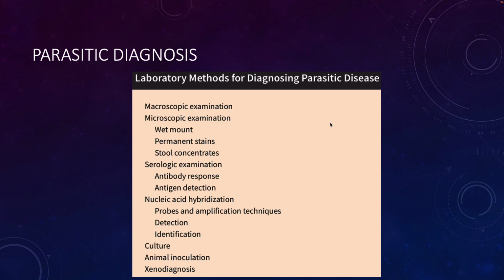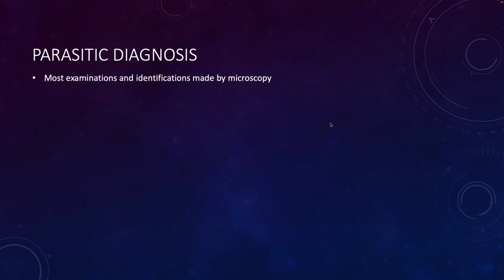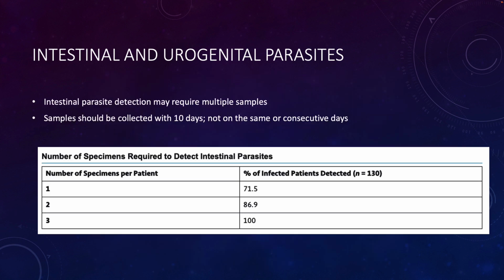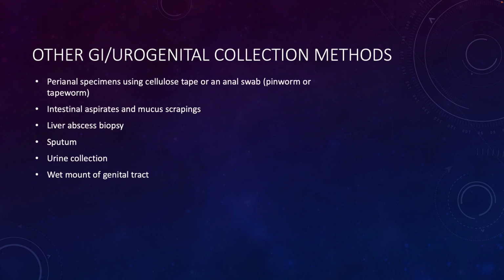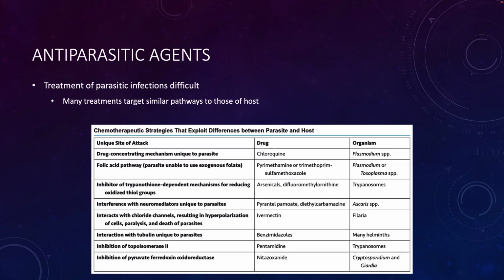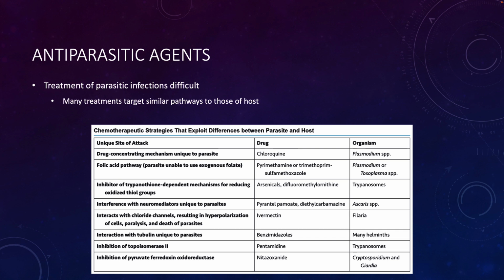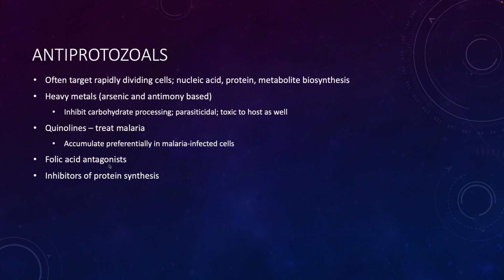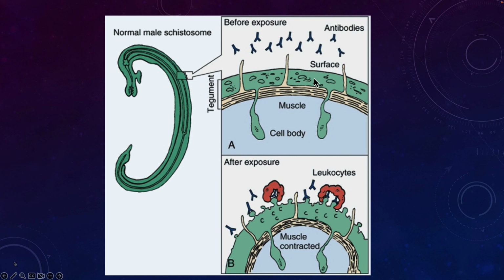57 - Parasite Diagnosis and Treatment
Table of Contents:

00:00 - Parasite Diagnosis and Treatment
00:40 - Parasitic Diagnosis
01:42 - Parasitic Diagnosis
03:12 - Parasitic Diagnosis
03:55 - Intestinal and Urogenital Parasites
05:25 - Intestinal and Urogenital Parasites
06:42 - Stool Processing
07:30 - Other GI/Urogenital Collection Methods
08:24 - Blood and Tissue
09:09 - Other Diagnostic Techniques
09:29 - Antiparasitic Agents
12:38 - Drug Resistance
13:01 - Antiprotozoals
13:56 - Antiprotozoals
14:18 - Antihelminth Agents
15:21 -